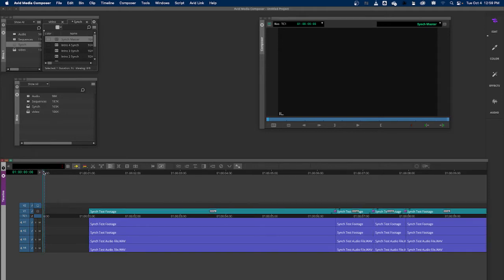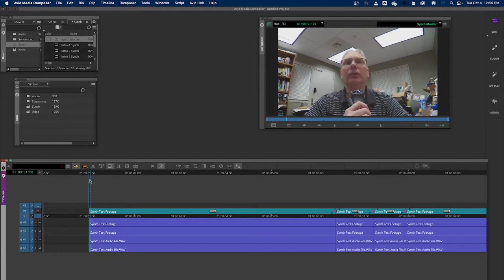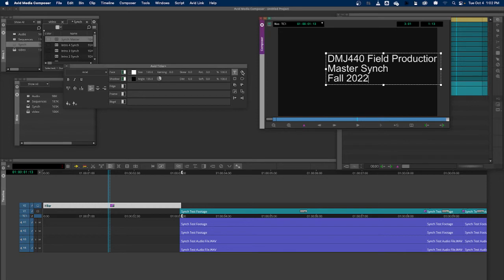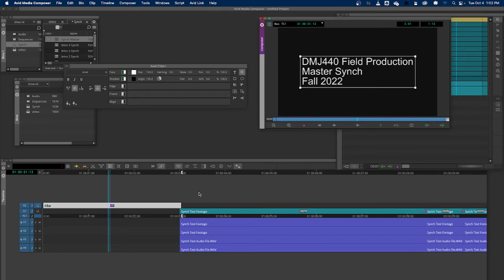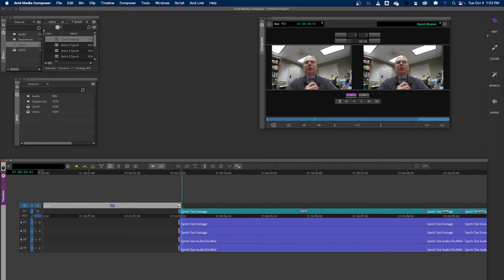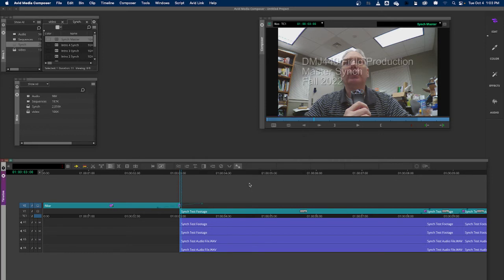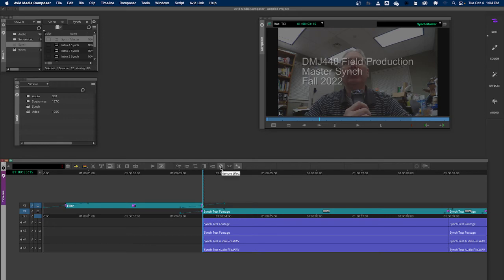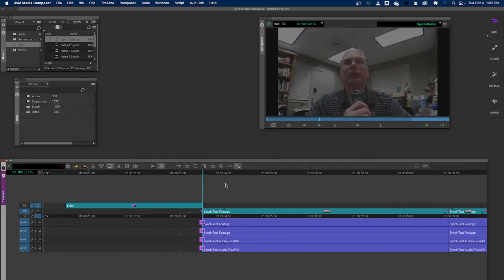Slate Tutorial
This video is a series of Avid Tutorial videos created by Joseph Vlachos in the Fall of 2022.